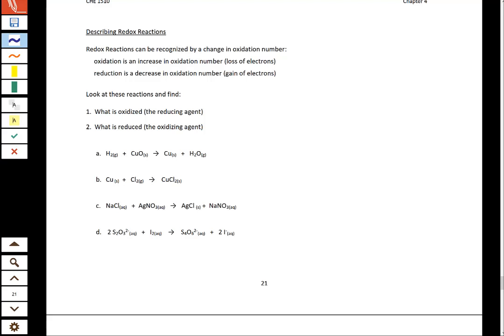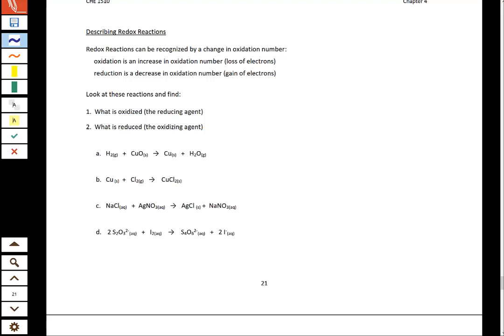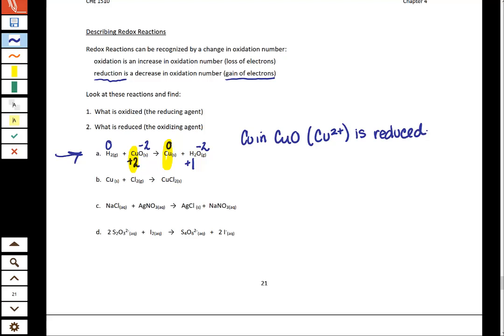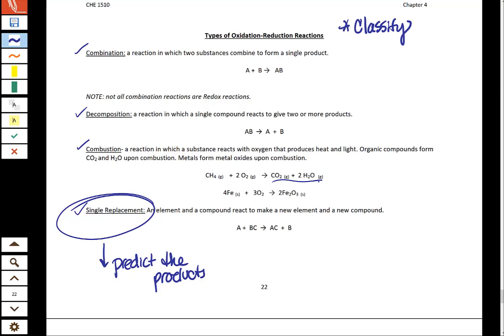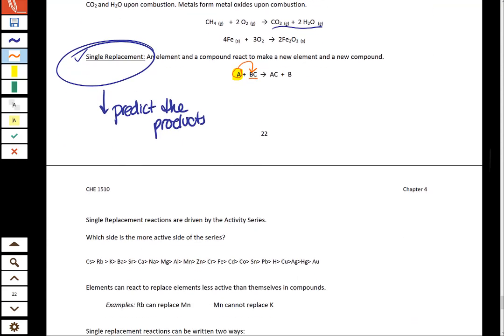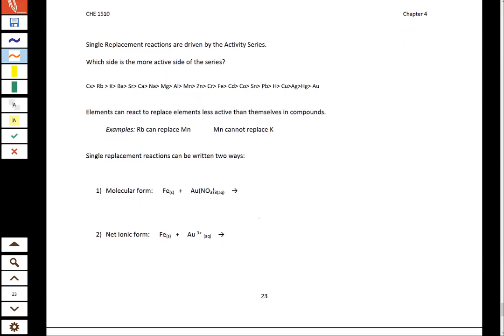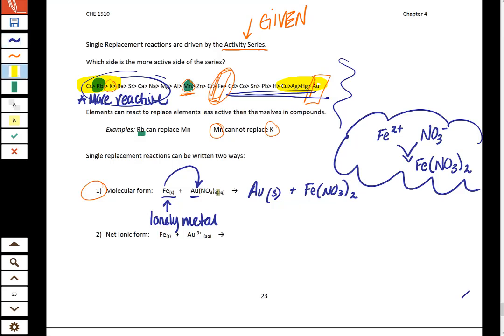CHE 1510 _ Chapter 4 Redox Reactions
Redox (oxidation-reduction) reactions are another class of reactions. These plus metathesis reactions are the types of reactions that you need to be able to predict products for. Make sure you know how to determine if a redox reaction occurs! This video is for CHE 1510 (General Chemistry 1).